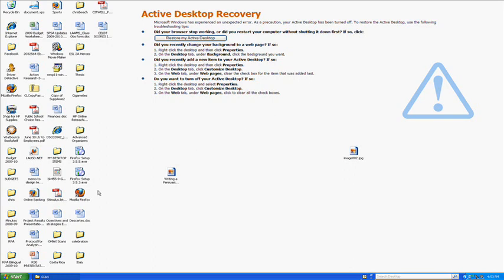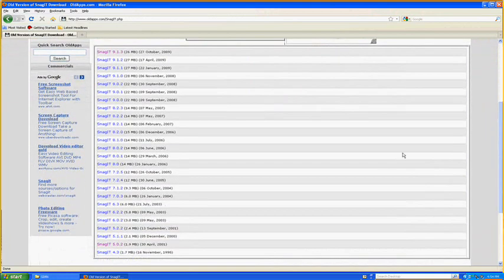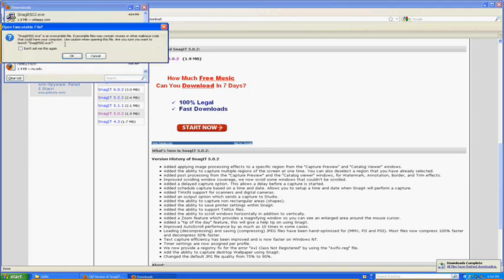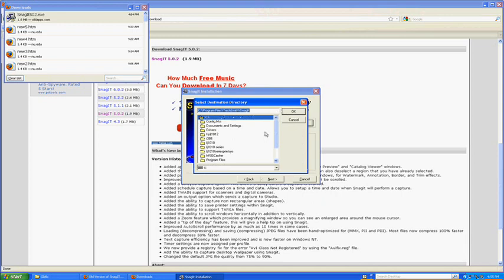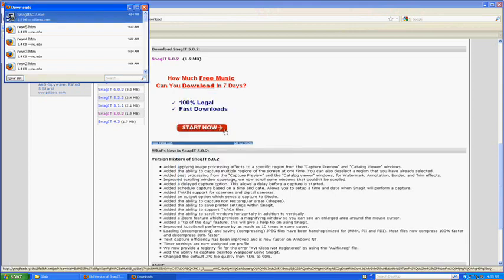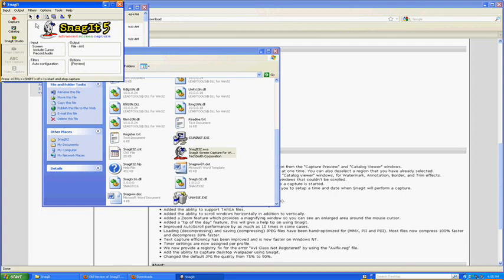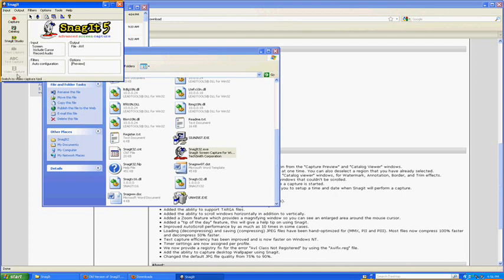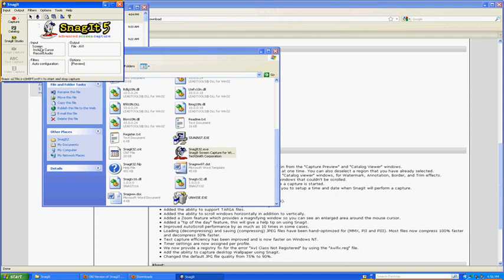How to Record your Computer Screen with Audio for FREE!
Wow, it has been a while...
Well anyways I made this video for my 3rd period English class.
The project was to make an instructional manual or video of your choice!
I was going to decide on how to record your TV screen with a dazzle but I'm using a computer that's from my stepdad's school and for some reason every time I try to connect the dazzle to my computer, WIndows Movie Maker won't recognize it!
And that is how I came up with this.